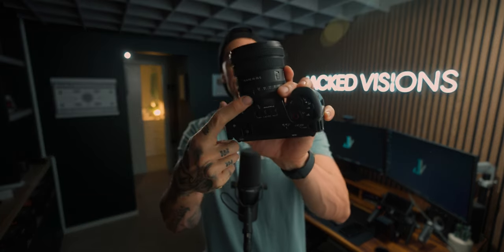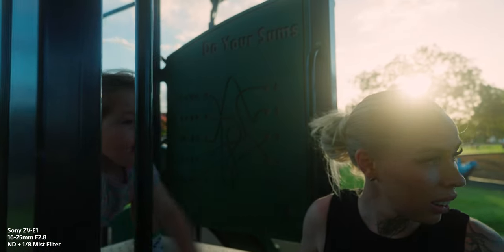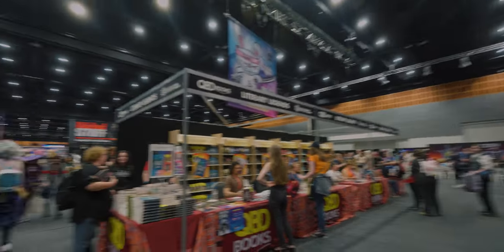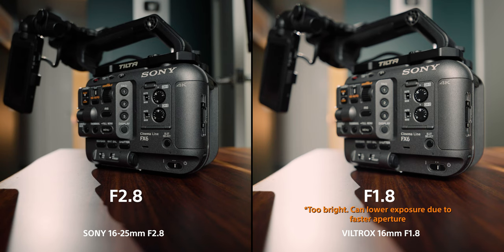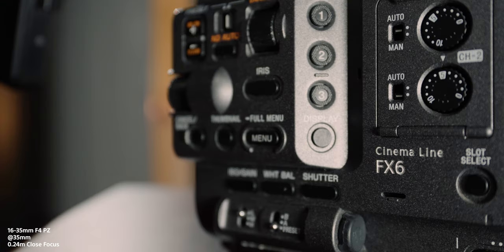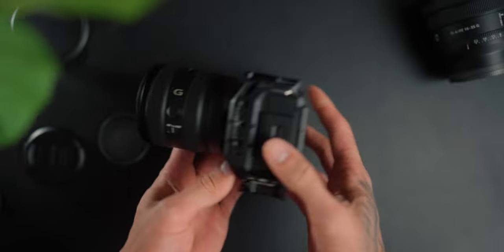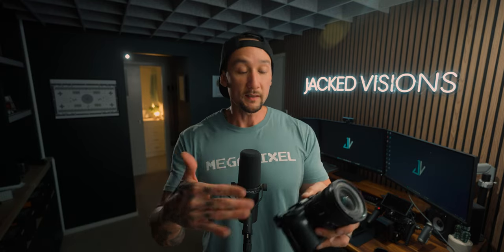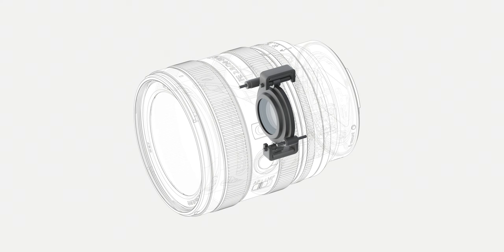SONY 16-25mm F2.8 G vs SONY 16-35mm F4 PZ